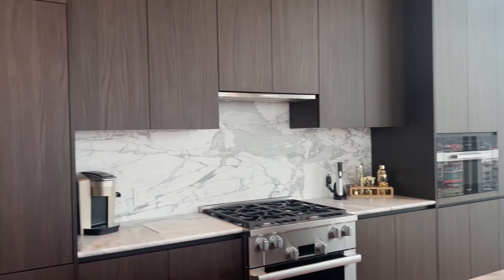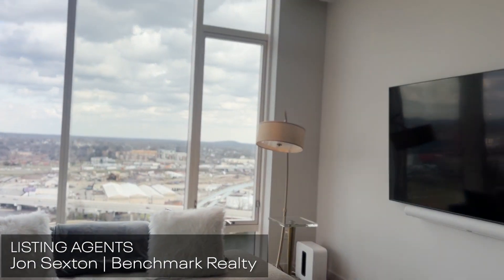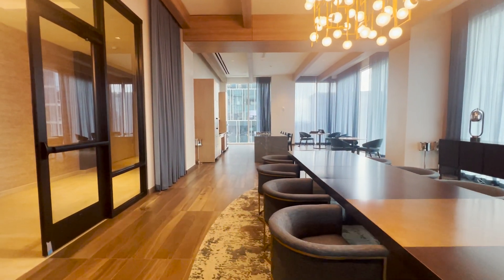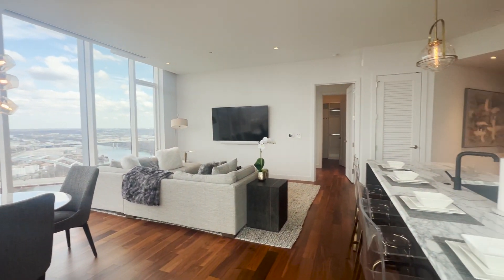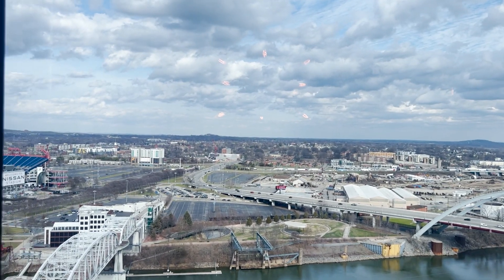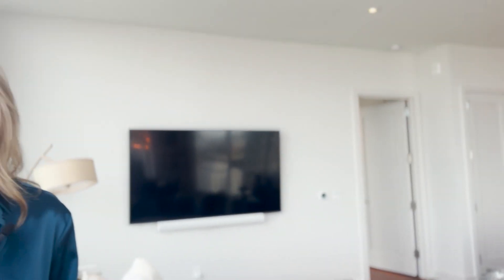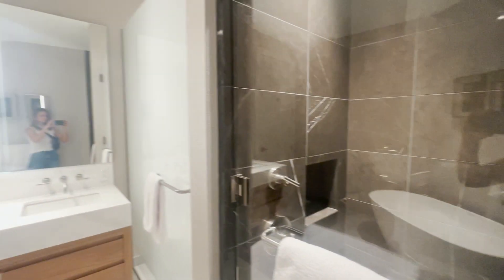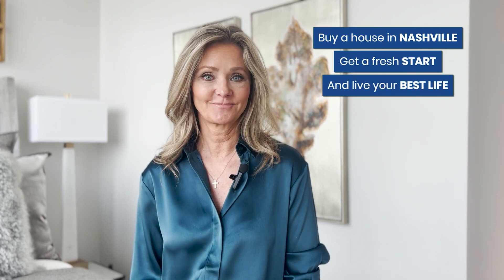Tour A Luxury Penthouse | Nashville Real Estate | Moving to Nashville | Lorene Hetherington Team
Welcome to Nashville's most luxurious exclusive downtown neighborhood.  This tour will take you inside the Four Seasons Private Residence with spectacular views of downtown, Nashville. This corner unit is in a premier location in the high rise with amazing amenities including 24 hour Concierge, free Valet, access to roof top pool, spa and dog park across the street!

Enjoy the tour of 160 2nd Ave S #2007, Nashville, TN 37201.
Special thanks to list agent Jon Sexton with Benchmark Realty for letting us share this amazing Nashville home for sale.  🏠🏠🏠
If you are thinking about moving to Nashville:

My name is Lorene Hetherington. I've been a realtor for 21 years and lead a powerhouse team of agents here in Nashville, TN. Our clients include country music stars and people in the entertainment industry, some of the biggest hedge funds in the US, and families who are looking to call Tennessee home. I am a mom of two kids, Golden Doodle, with a side hustle of flipping homes.  I’m a licensed Realtor in Tennessee with Parks Realty and am the Team Leader at Hetherington Team.

The best number to reach us is right here:
Lorene Hetherington | Parks Realty | Nashville Real Estate Agent
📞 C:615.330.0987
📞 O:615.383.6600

Buy A Home. Get A Fresh Start. And Live Your Best Life Yet In Nashville, Tn.

I believe that finding a home is the perfect time for a fresh start, and I’m passionate about helping you find the right spot in Nashville where that can be true for you.

Schedule your FREE home buying or selling consultation with me and my team

Lorene Hetherington
Hetherington Team
Parks Realty
Licensed in TN
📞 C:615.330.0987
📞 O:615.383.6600